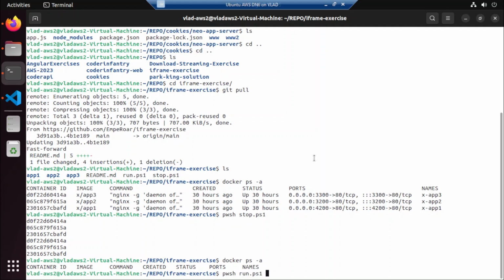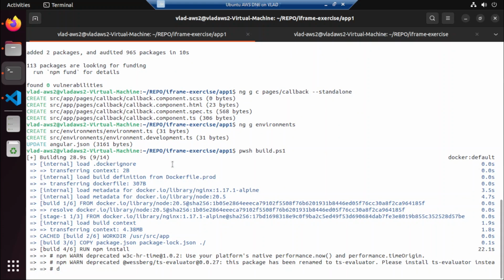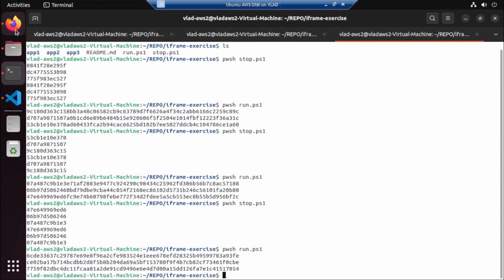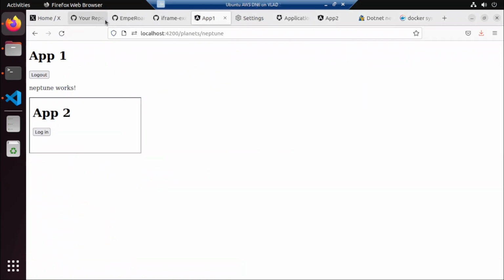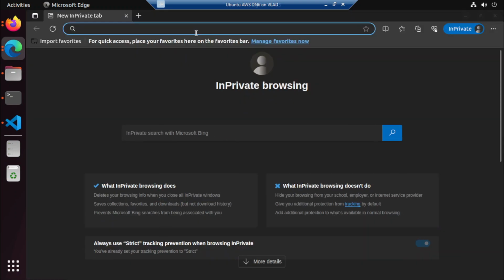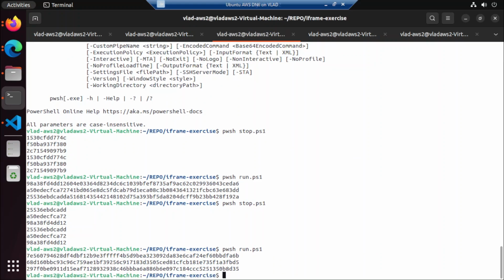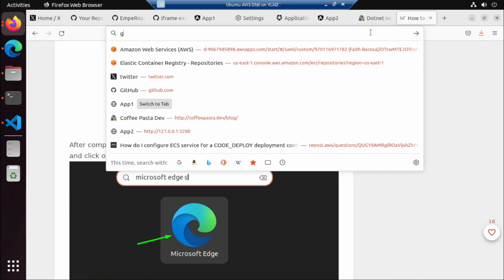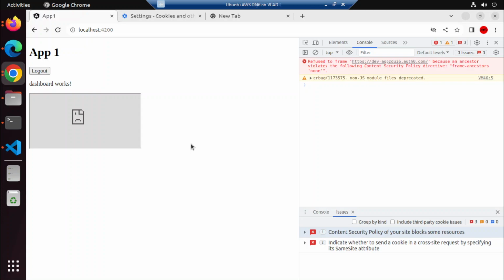Dockerized Angular in Local implementing Cross-Site Authentication using Auth0